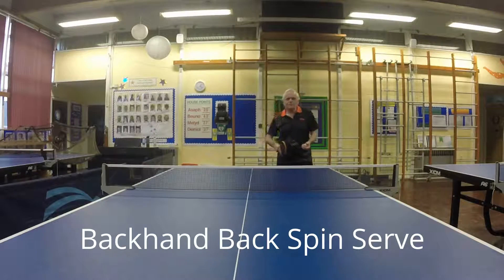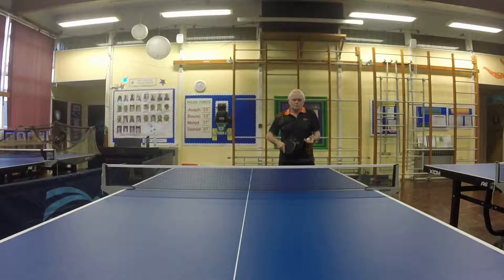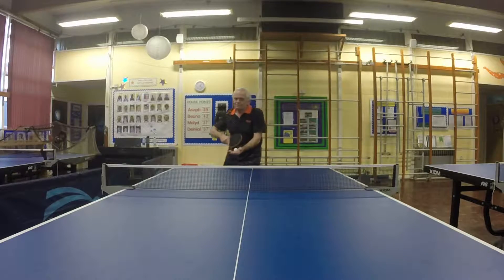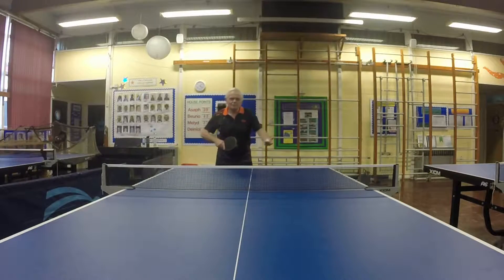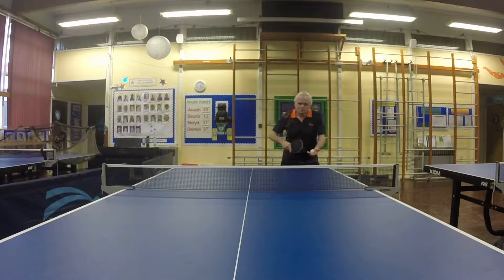SERVING - Backhand Back Spin Serve